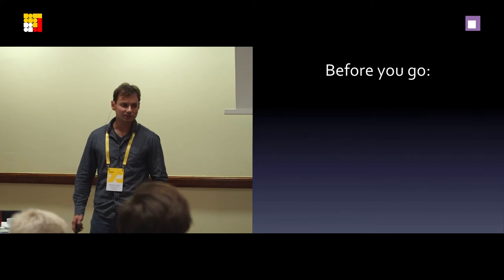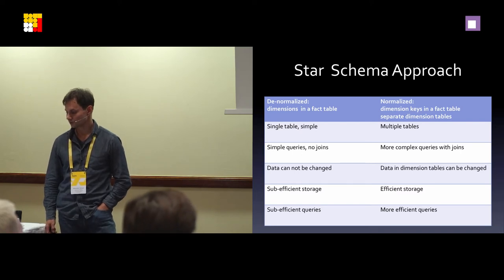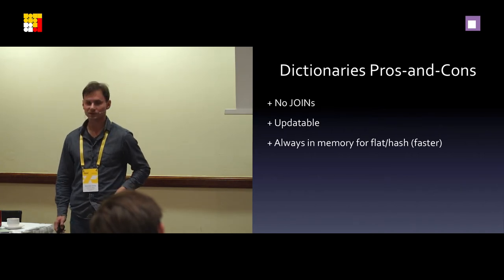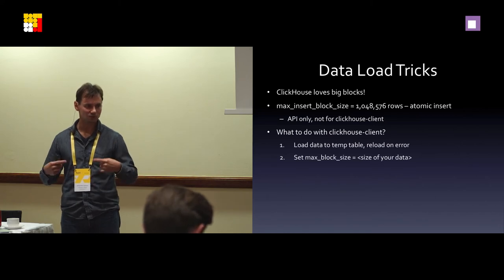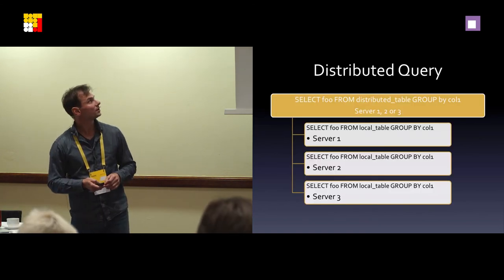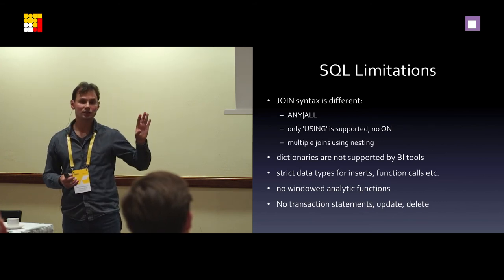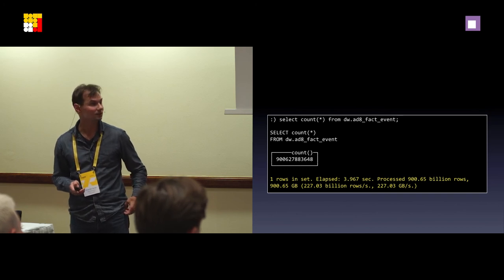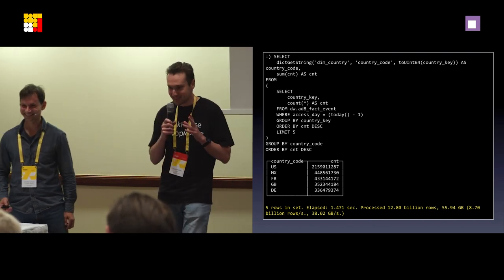1. Migration to ClickHouse: Practical Guide — Alexander Zaitsev